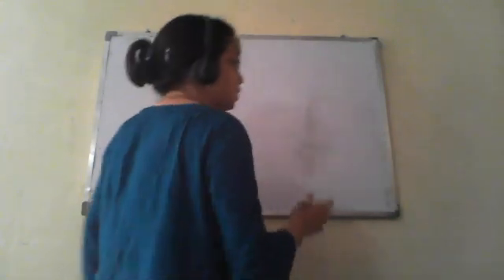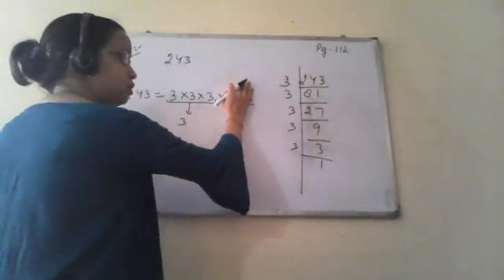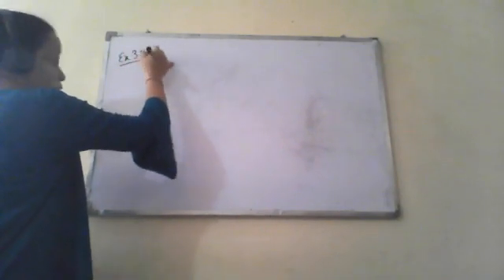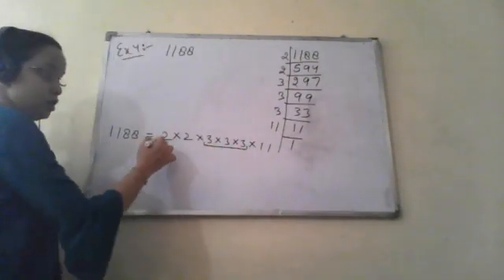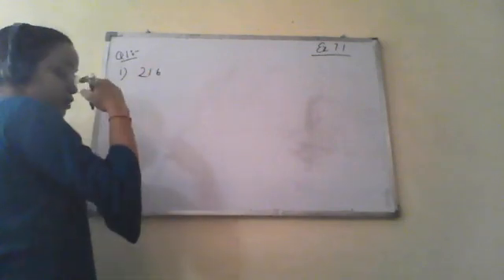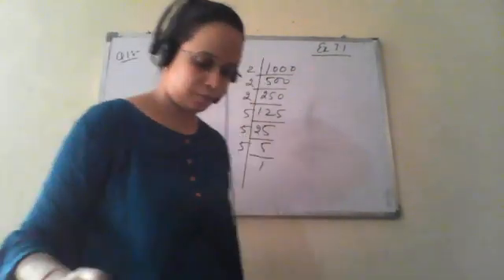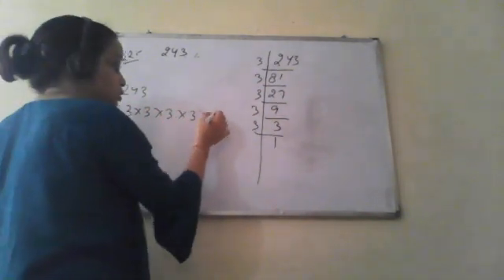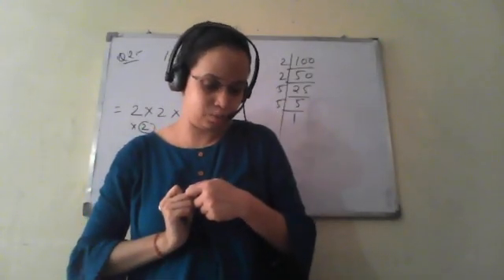CBSE 8th Maths Ch7 02 Usha Singh